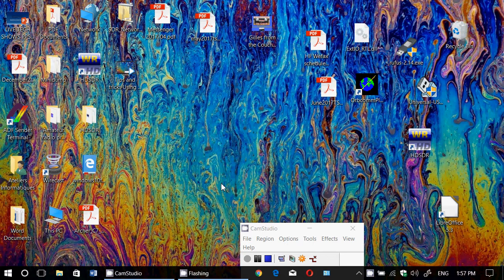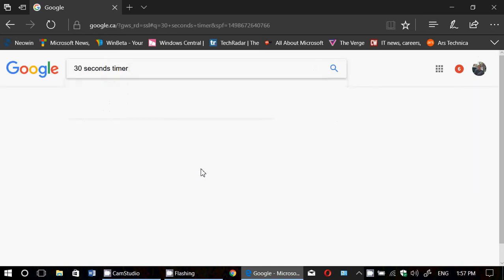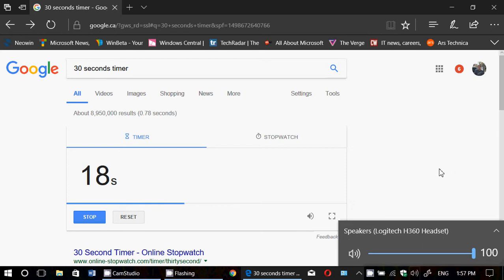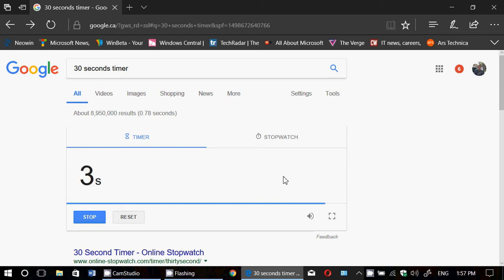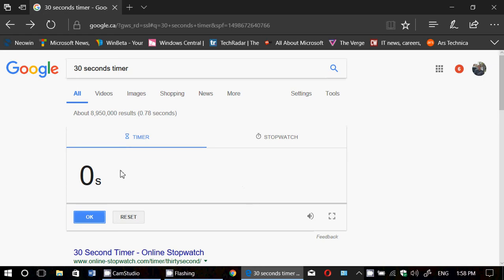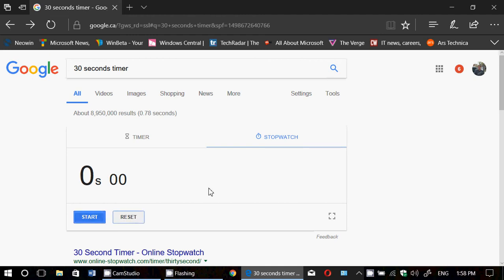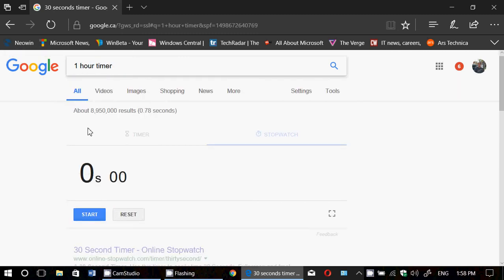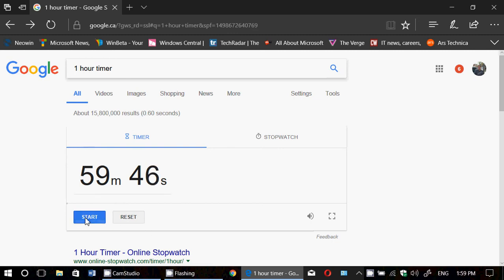Google Tips and tricks You can easily get a timer or stopwatch on Google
Very little known feature of the Google Search, get a timer or stopwatch easily